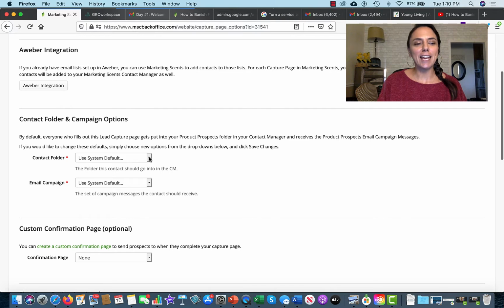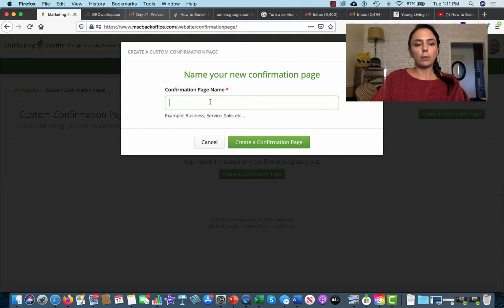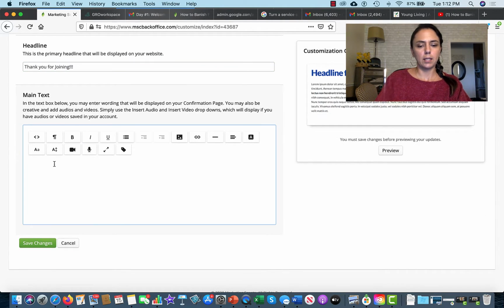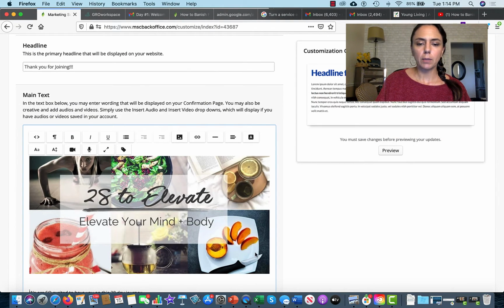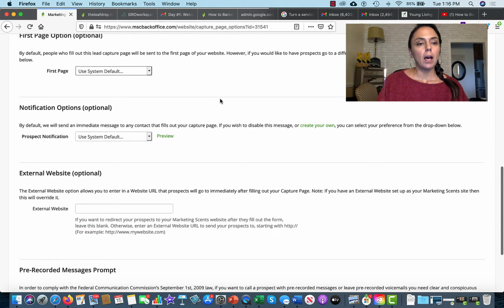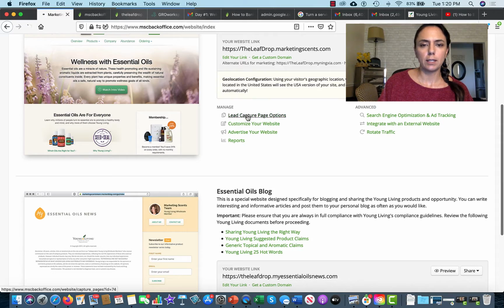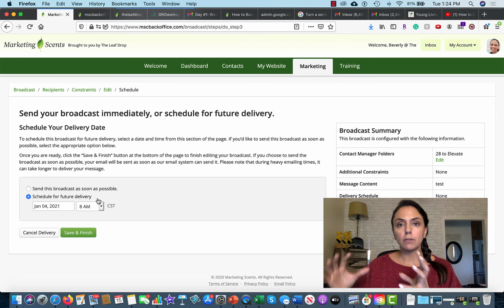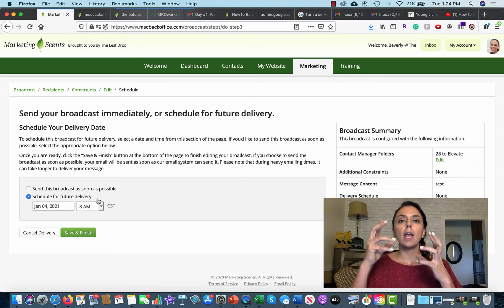How to Create Your 28 Day Challenge ~ Part 3 of 3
Yay! You made it to Part 3!  CONGRATULATIONS!!! In this video, I will finish showing you how to maximize Marketing Scents and GroWorkspace to create a 28 day challenge you are going to LOVE and your team will love doing together. It does take a bit of time but it's worth it!

In this section, we will be connecting everything we build and making it possible for you to share with everyone!
The hard work ends here LOL!

About Beverly:
Beverly is a Silver leader with Young Living Essential Oils. She has an education in Marketing with a certification in online and email marketing. If you are thinking about starting a Young Living business and haven’t found the right time yet, call her at and have a chat.